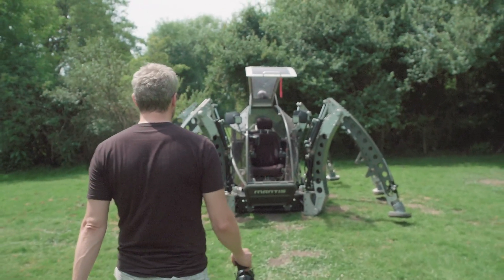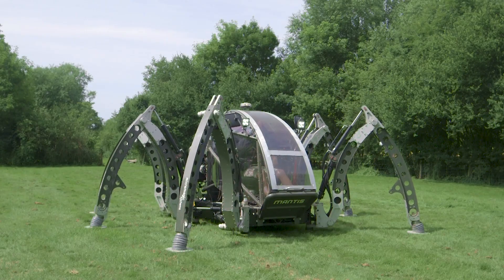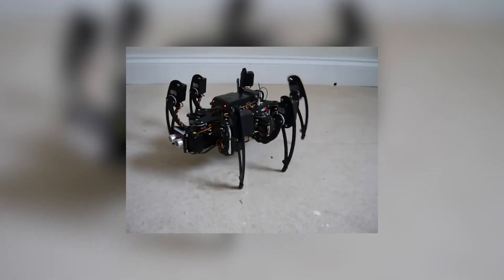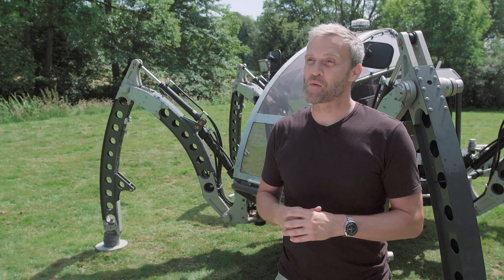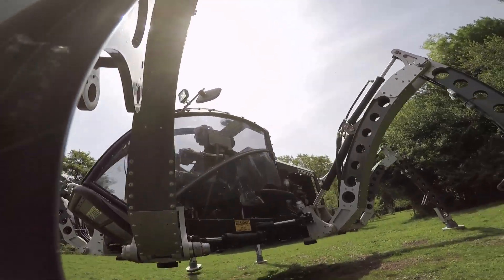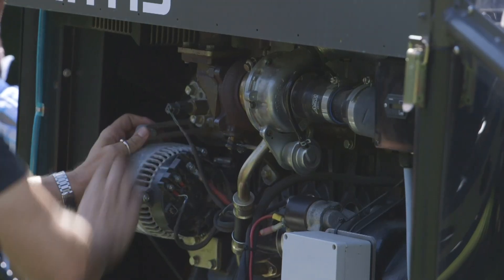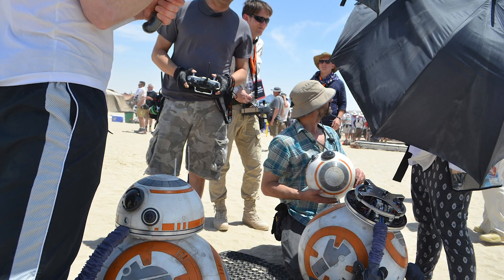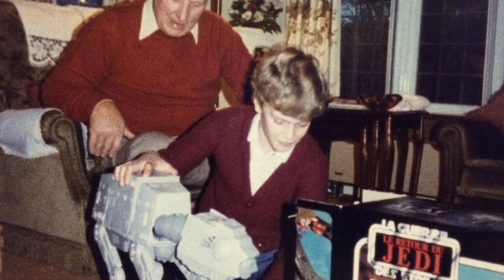Matt Denton: Largest rideable hexapod - Guinness World Records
Watching Star Wars as a seven-year-old has inspired a British engineer to create a two-tonne robot that has walked into the record books.

Matt Denton, from Hampshire (UK) has now built the Largest rideable hexapod robot, which measures 2.8 m x 5 m (9 ft 2 in x 16 ft 4 in) and weighs almost two tonnes.